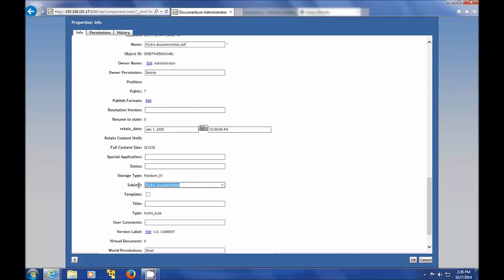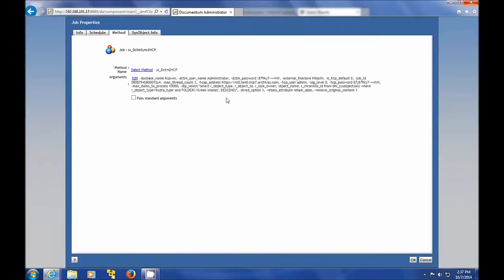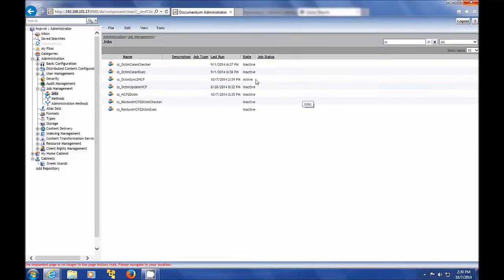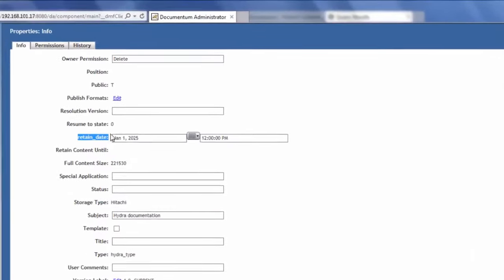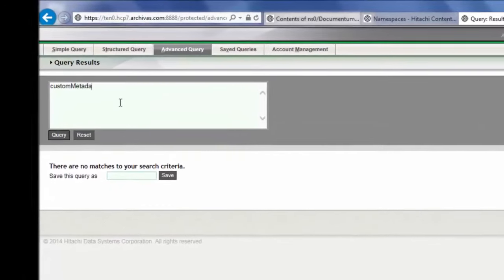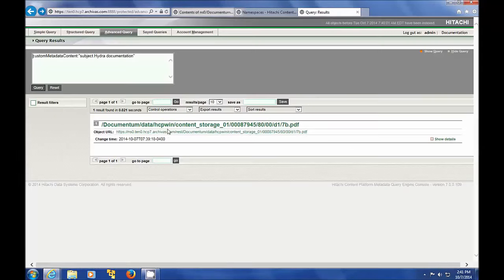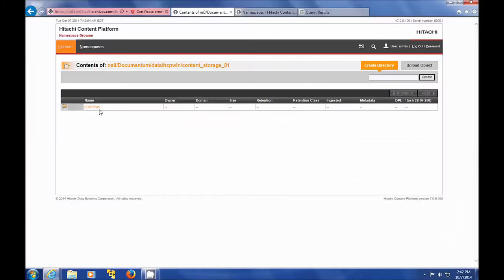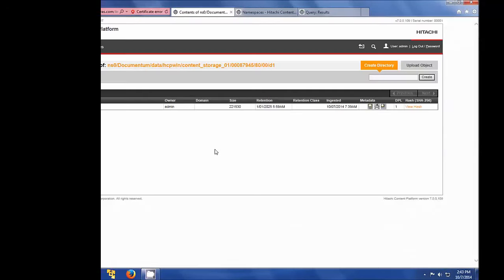Star Documentum Connector for HCP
A simple and easy to use connector that can integrate the Hitachi Content Platform (HCP) with the leading Enterprise Content Management platform, EMC Documentum.

You can now store content inside HCP appliances without the user even knowing it. The connector is accessible for both the end user and applications.